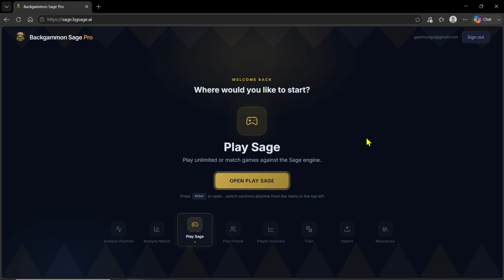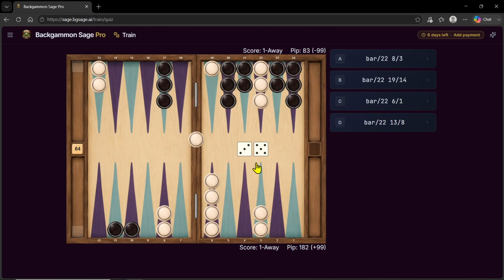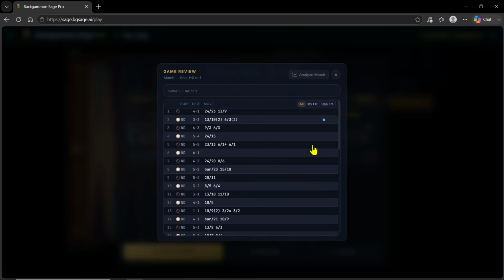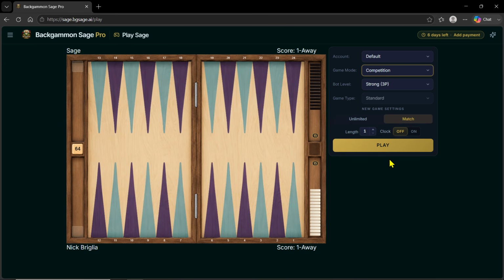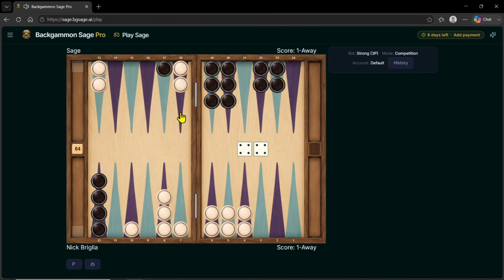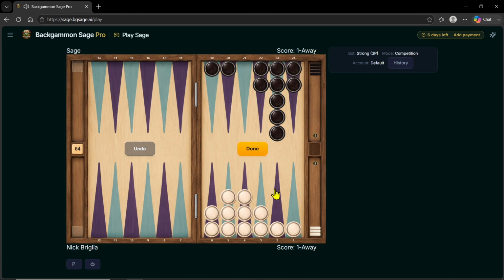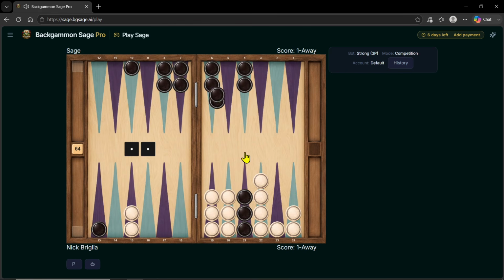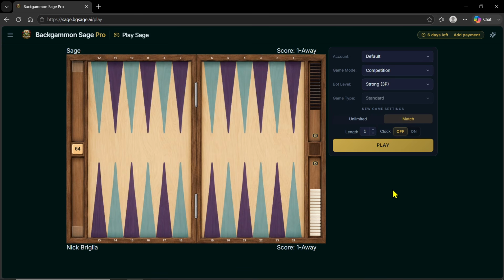Backgammon Sage Pro - Checking Out Another BG Bot and Analysis Tool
sage.bgsage.ai